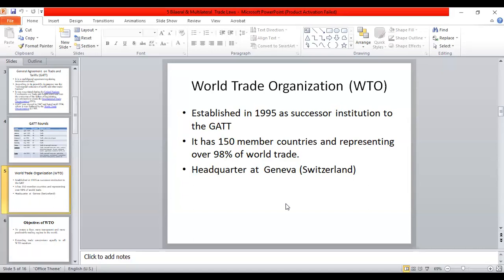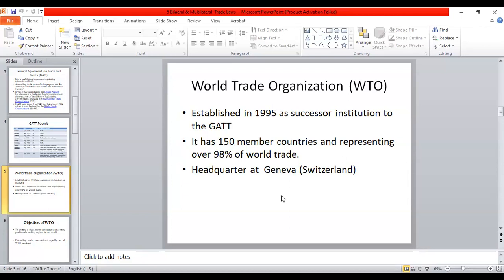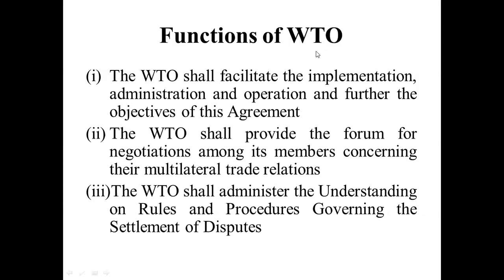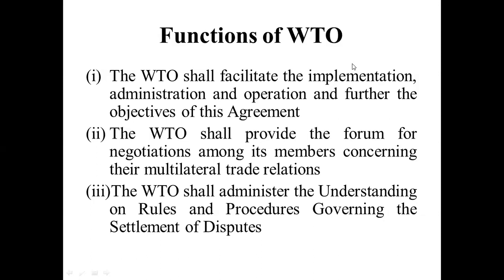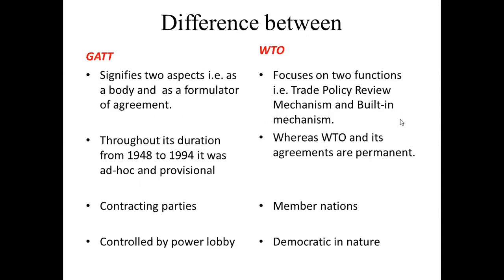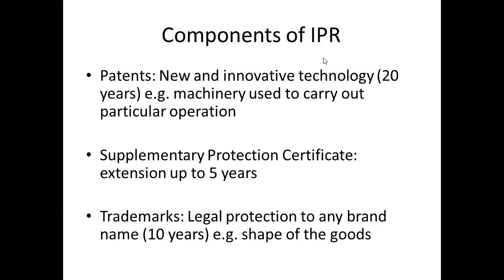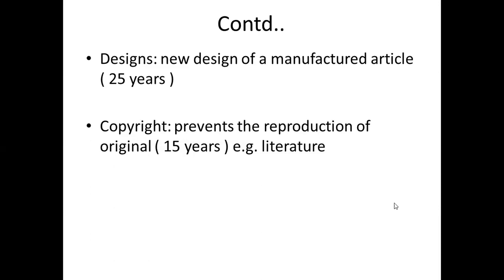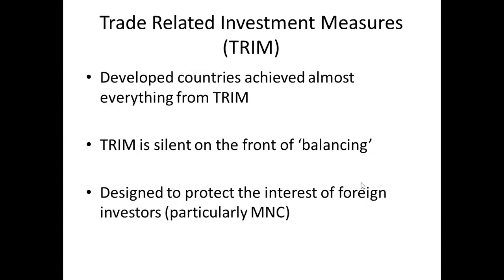International Business Economics_SEM III - Online Lecture (Day 8)